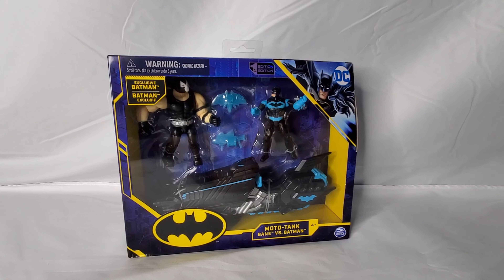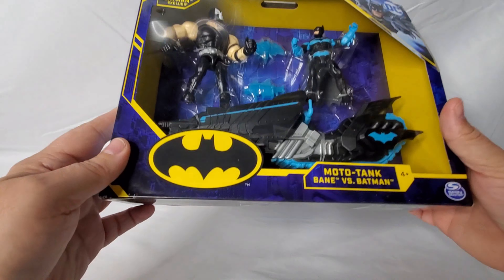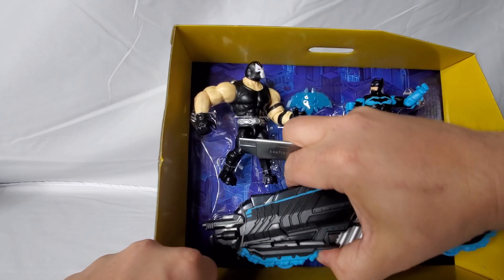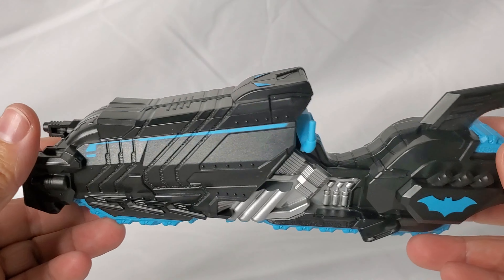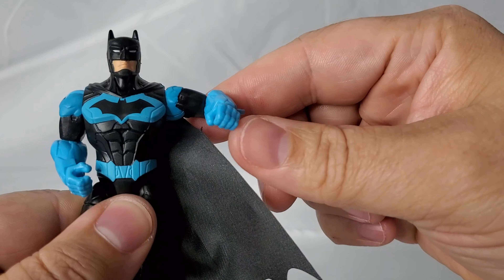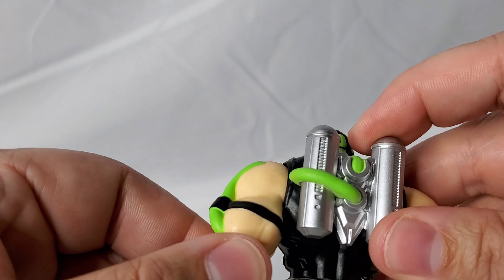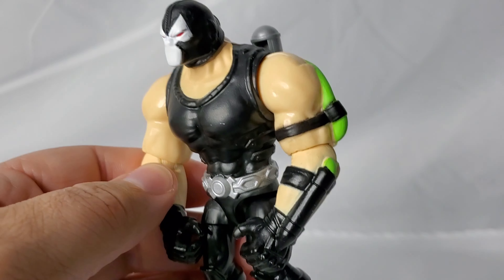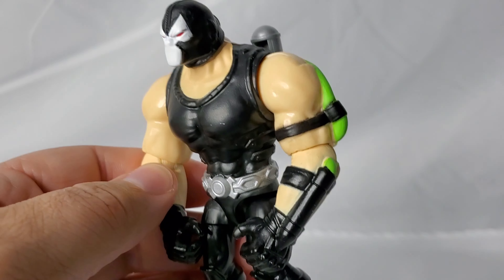TBU Merch Review: Spin Master Batman Moto-Tank vs Bane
The latest TBU Merch Review takes a look at the Batman Moto-Tank vs Bane set from Spin Master. What makes this vehicle set stand out against some of the other vehicles from Spin Master?

You can purchase this item at Amazon by following the link.
Spin Master Batman Moto-Tank vs Bane

Interested in having your Batman-related item reviewed? Head to our contact page to find our shipping address